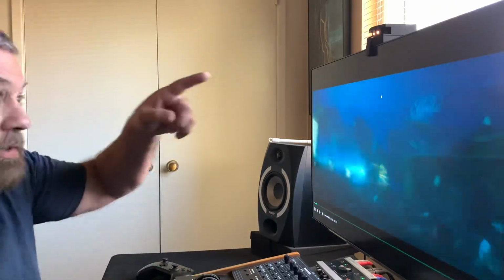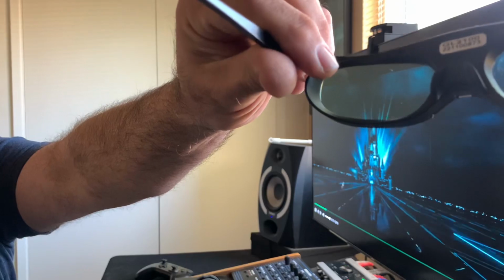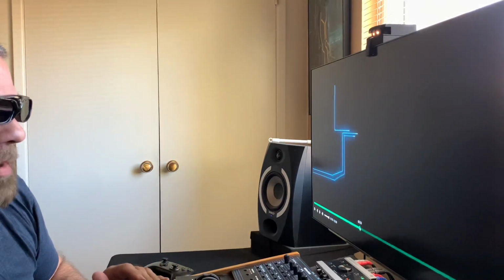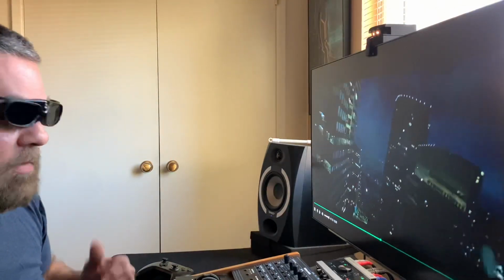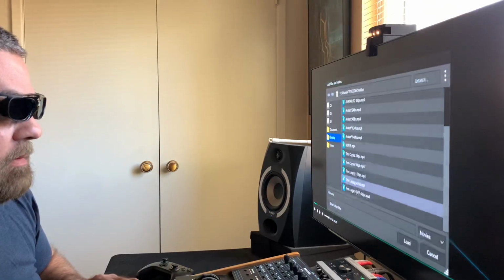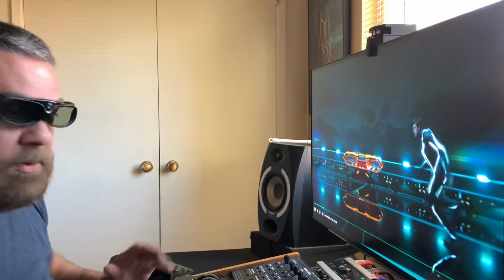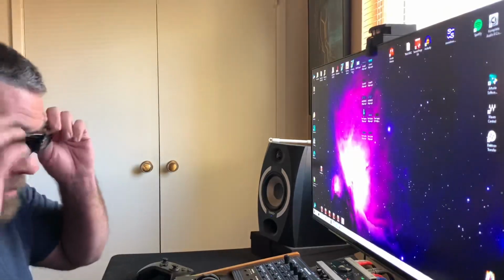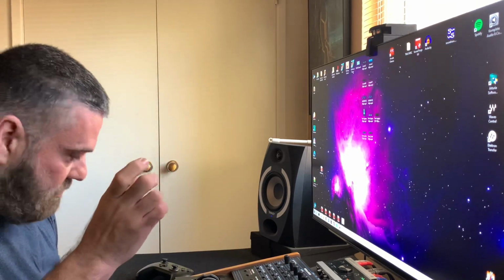Watching Tron Legacy and Avatar in HFR 3D.. at home!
By using the latest OLED monitor from LG (UltraGear 27inch 240Hz) and an A.I. tool called Flowframes, I am able to view 3D movies in High Frame Rate (HFR) at home.

HFR is the future of 3D movies. If you've seen Avatar 2 in 3D at the theater, you most likely have experienced it in HFR. This format allows 3D to shine and creates a greater sense of immersion.

Tron Legacy and Avatar were filmed at the traditional movie rate of 24fps. I have upscaled these 3D movies to 48fps and use Athanos SYNC to view them.

The result is a radically new experience, as if watching these movies again for the first time. It gives them the same silky-smooth 3D experience as Avatar 2 in HFR.

I don't think I can go back to the old frame rate :)